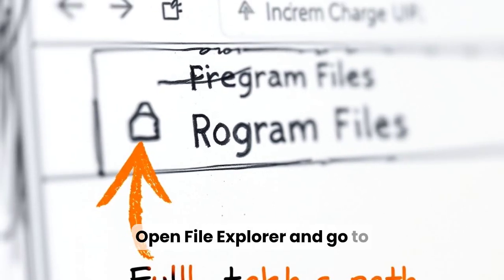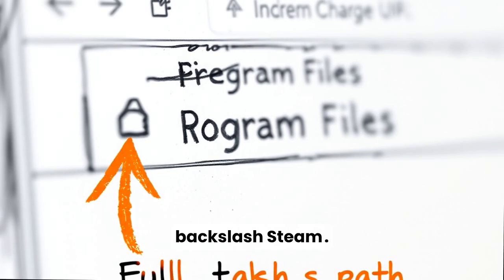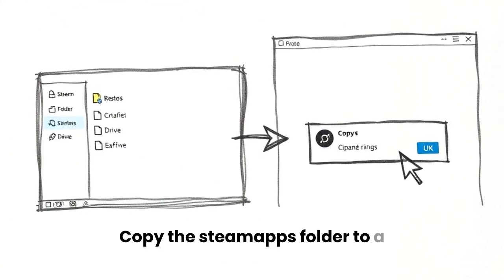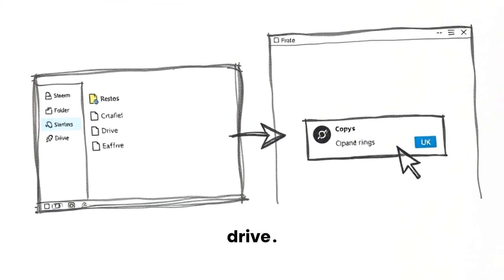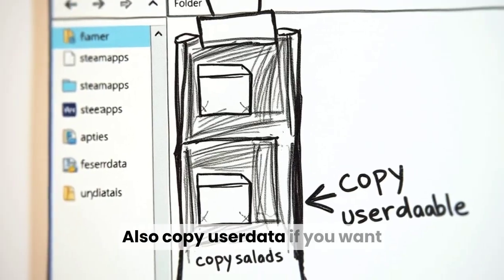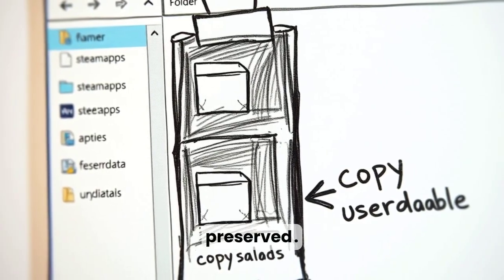How To Reinstall Steam Without Redownloading Games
Learn how to reinstall Steam without having to redownload all your games. Follow this easy guide to save time and keep your game library intact.